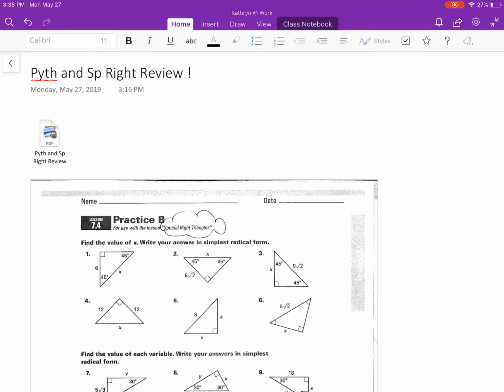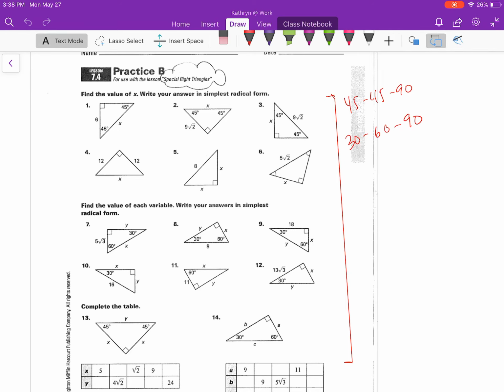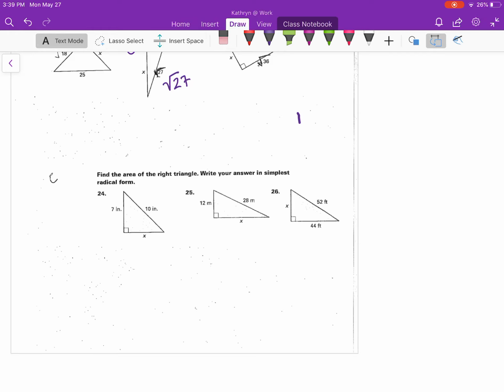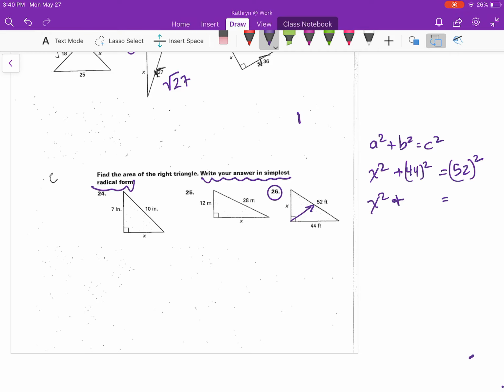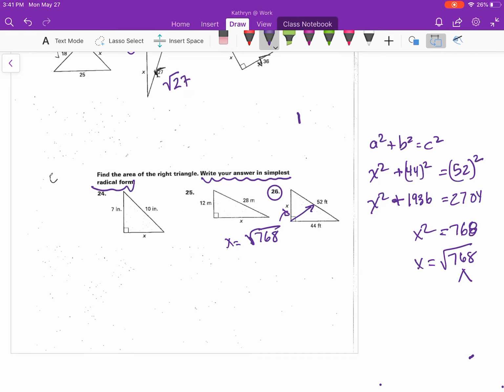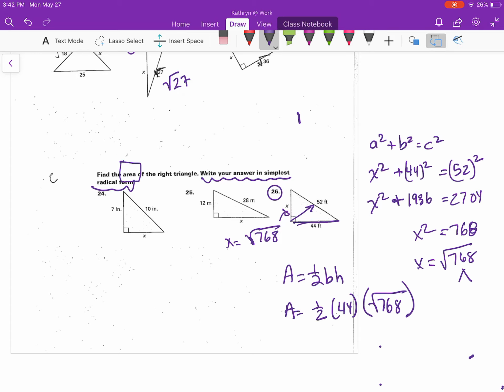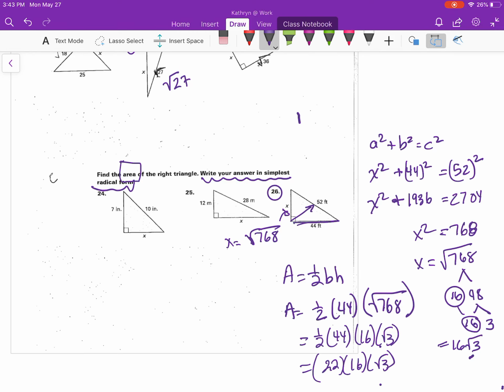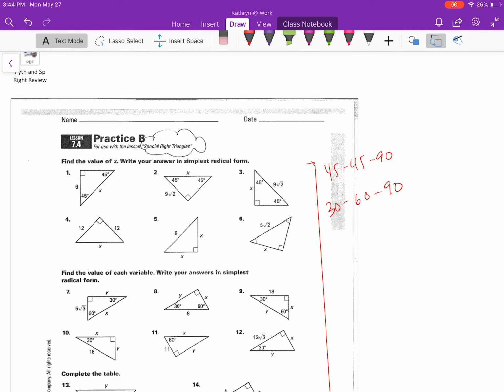Pythagorean theorem and area of triangles example